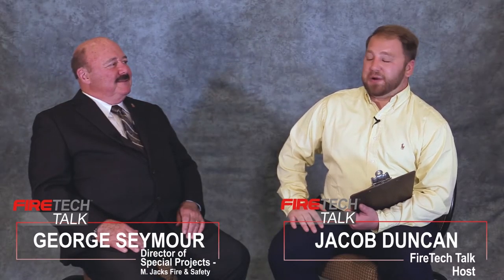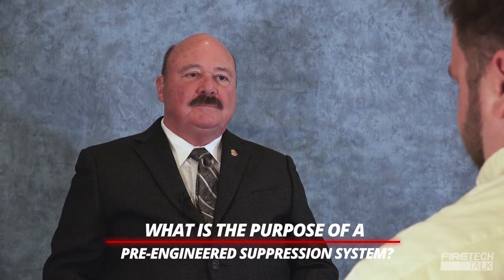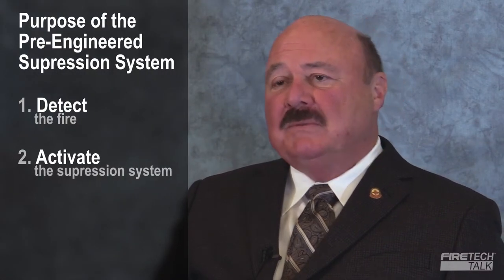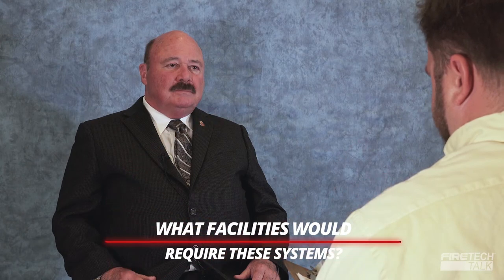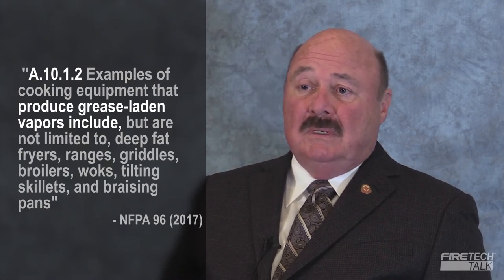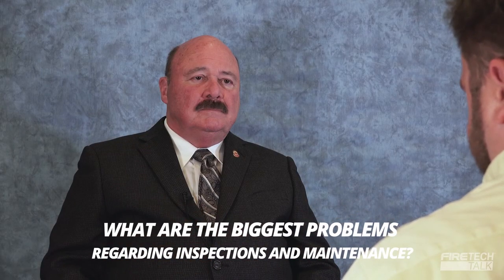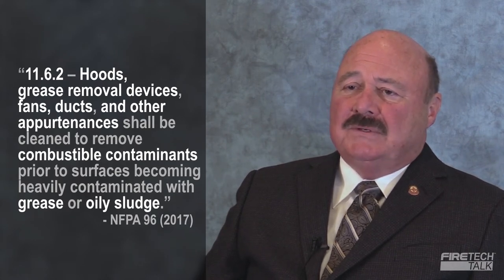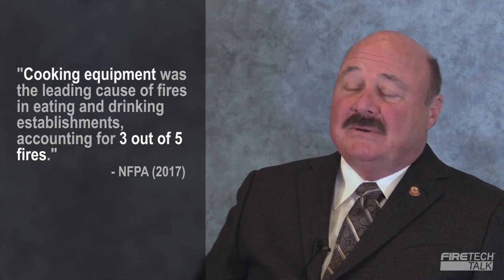FireTech Talk: Pre-Engineered Kitchen Systems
In this episode of FireTech Talk we sit down with George Seymour, Director of Special Projects at M. Jacks Fire & Safety to discuss pre-engineered fire suppression systems.

What is their purpose? What facilities use them? What are the biggest problems regarding inspection and maintenance?

Watch and follow along to get a better understanding of the importance and practicality of kitchen suppression systems and the proper means of maintaining and servicing the equipment.

Want to get a great deal on pre-engineered system parts with friendly and quick service? Go to BrooksEquipment.com for all your B2B fire safety needs.  Promoting global fire safety since 1941.